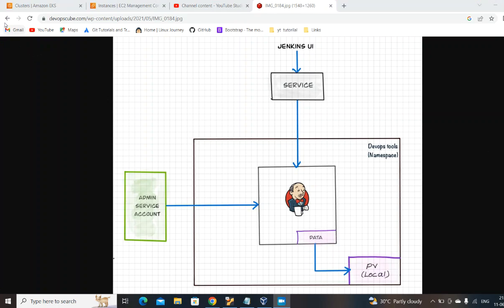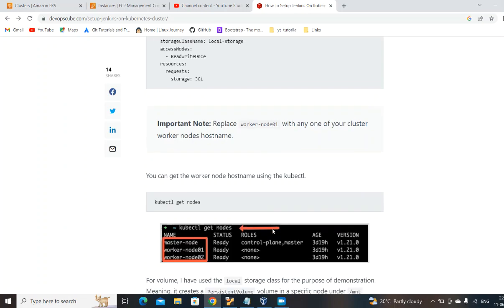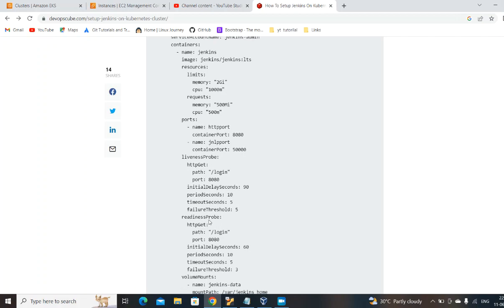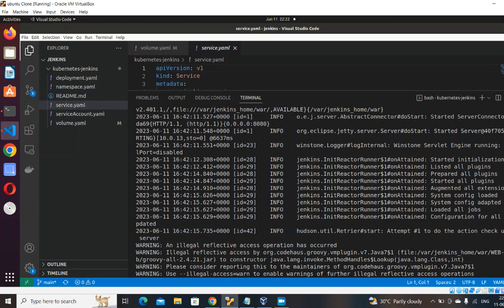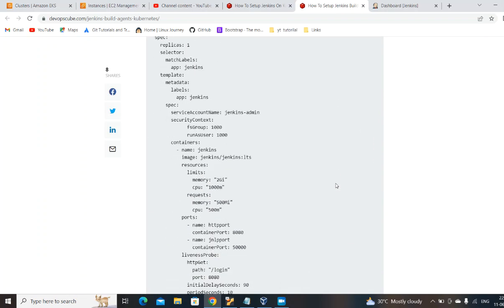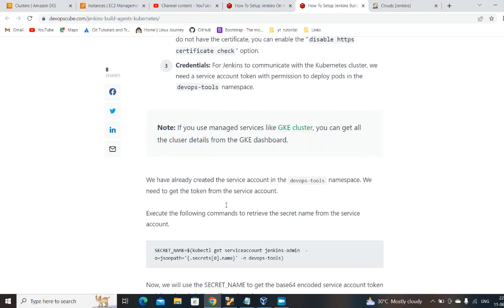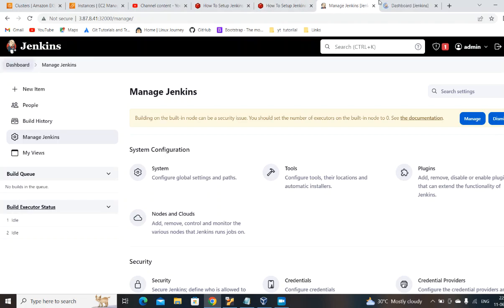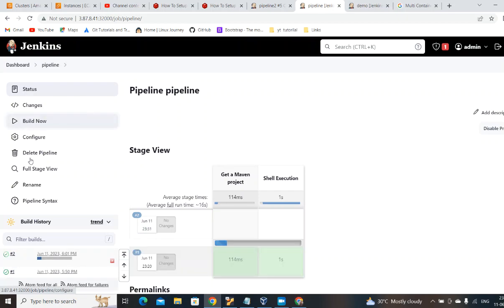Jenkins tutorial, Jenkins Installation on K8s, EKS. Jenkins worker nodes as pods configuration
Hi In this video we do deployment of Jenkins on K8s cluster.

We will see diff manifests file for Jenkins deployment.

Jenkins Deployment Manifests file.
Jenkins Service Account Manifests file.
Jenkins PV Manifests file.
Jenkins Service Manifests file.